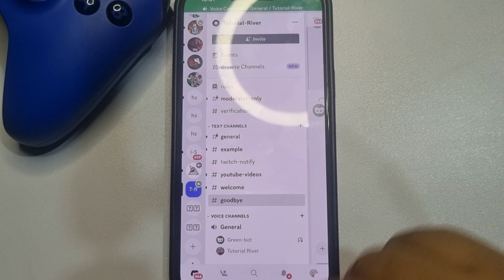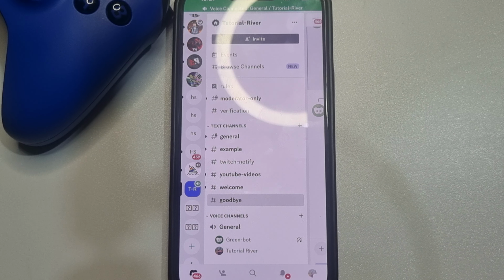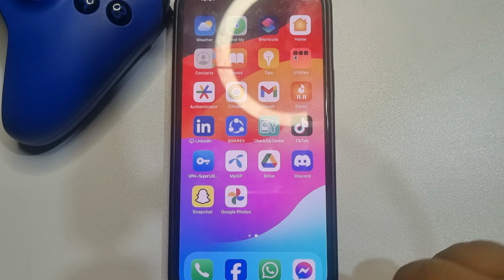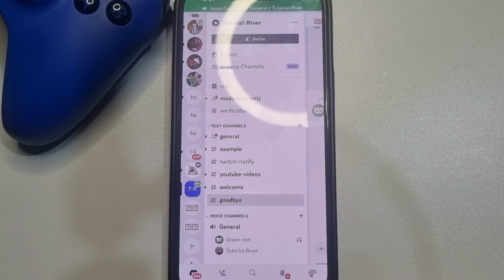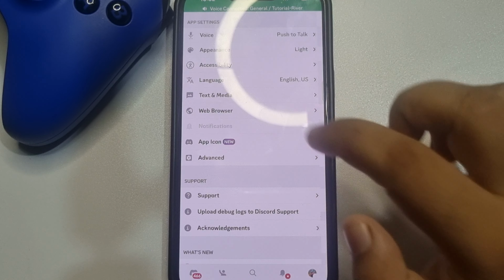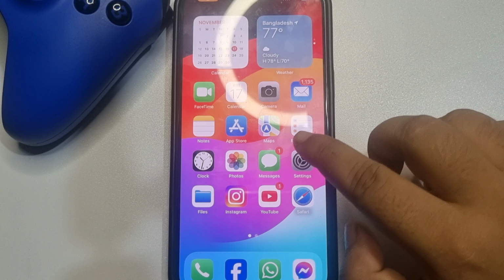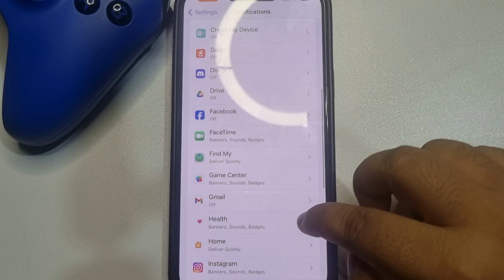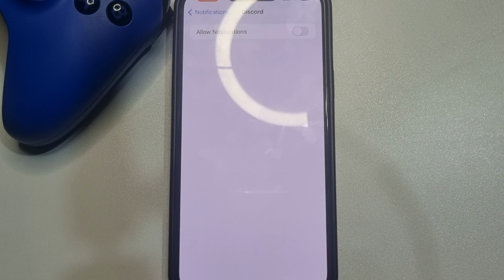How To Turn Off Discord Notifications mobile [Quick & Easy]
Too many notifications and updates from Discord? Worry not! Cause this video, will show you how to Turn Off Discord notifications in a second! Let's get into it then!